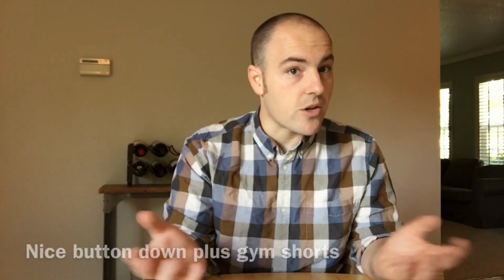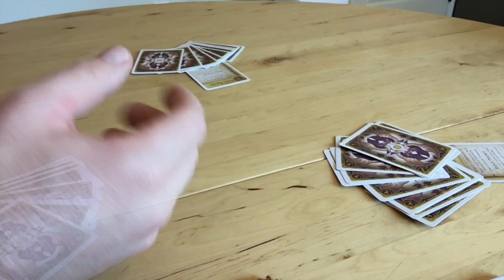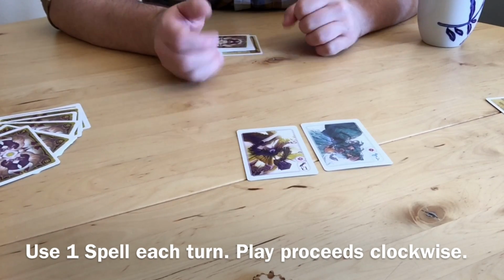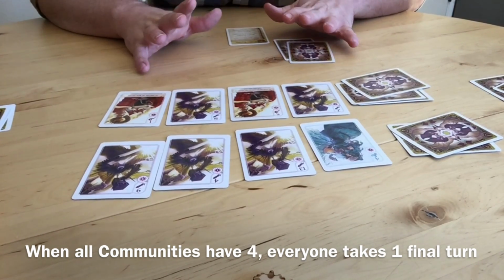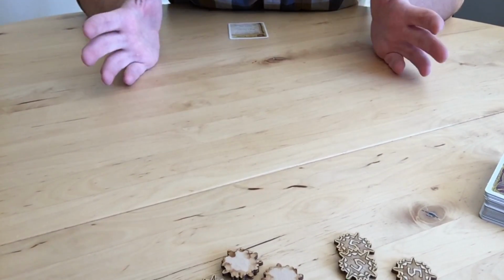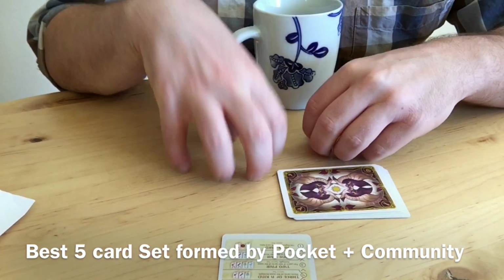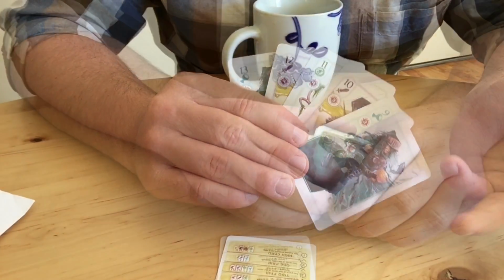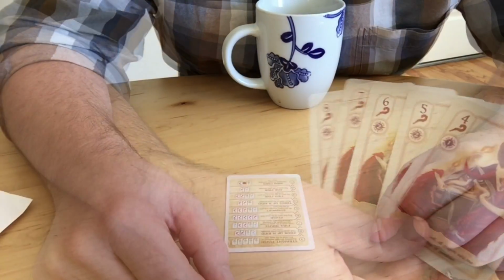Hocus: How to Play Video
This is a "rules replacement" video for Hocus, a card game for 2-5 players from Hyperbole Games. If you hate reading rules, have read the rules and want clarification, or just want to learn more about Hocus, this is the video for you. It's lengthy, but we cover all the basics.